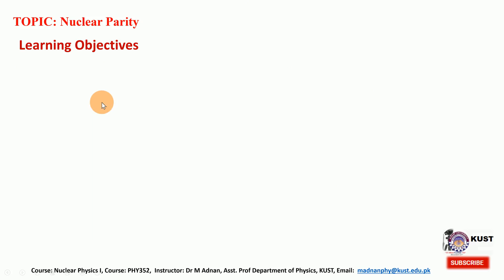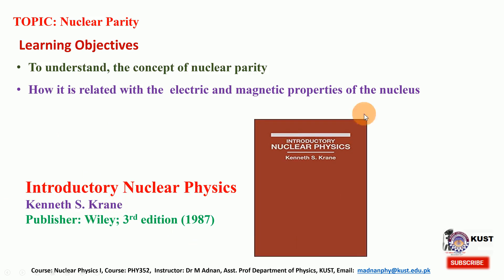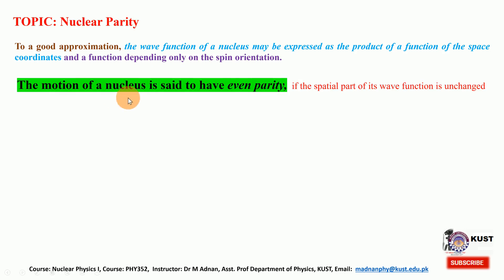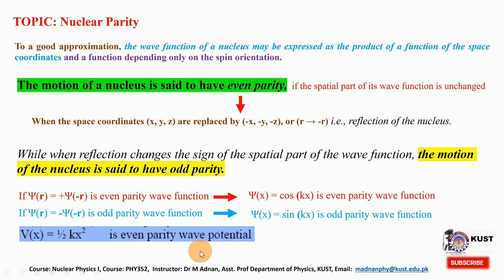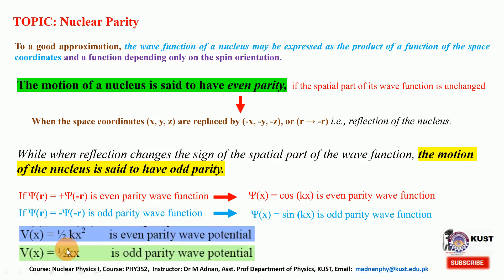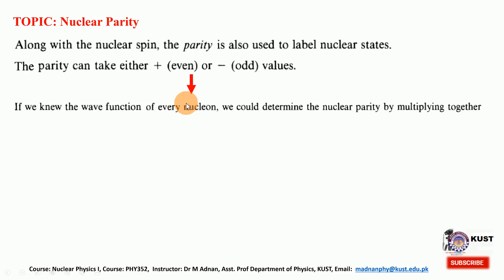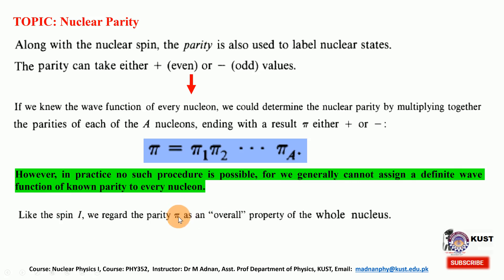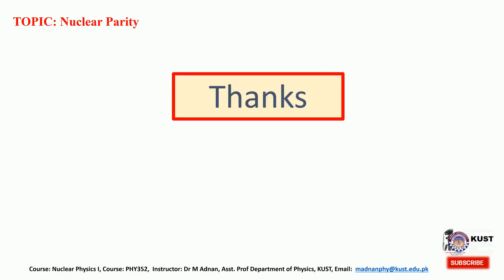Nuclear Physics, Topic: "Nuclear Parity"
Learning Objectives
- To understand, the concept of nuclear parity
- How it is related to the  electric and magnetic properties of the nucleus